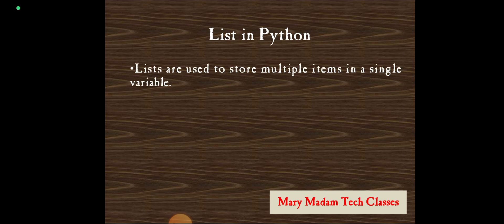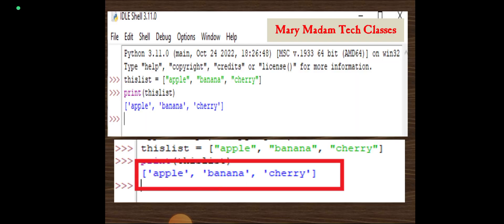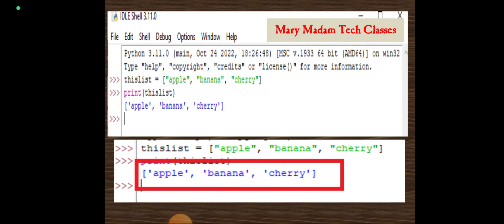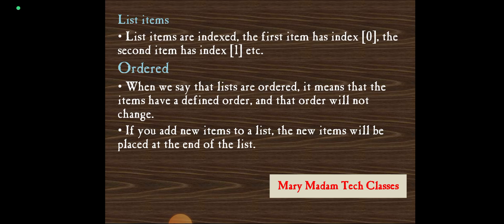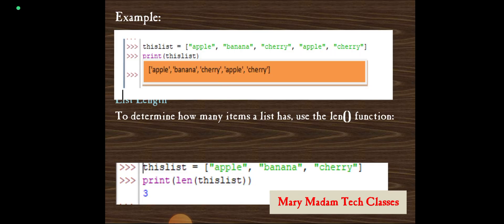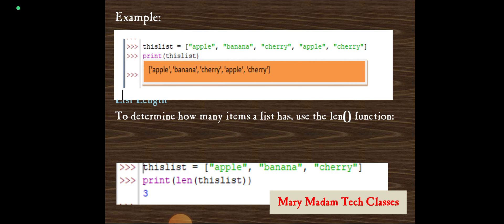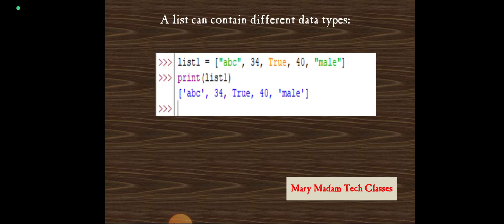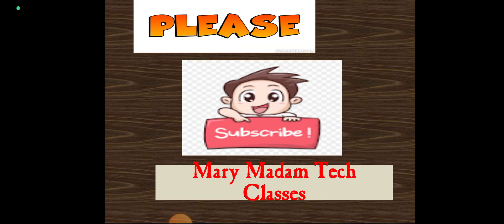List in Python - Data Science